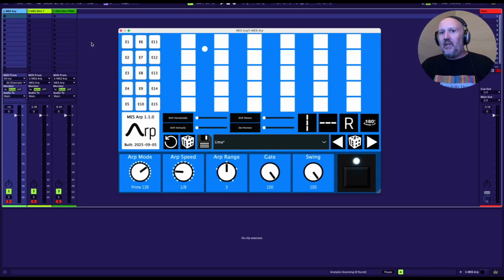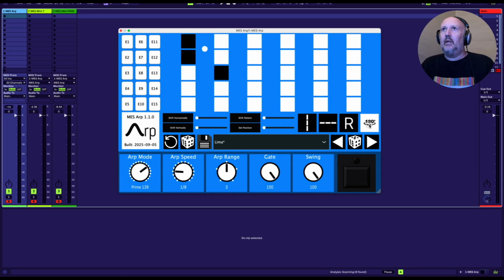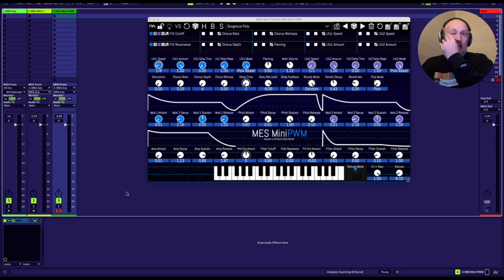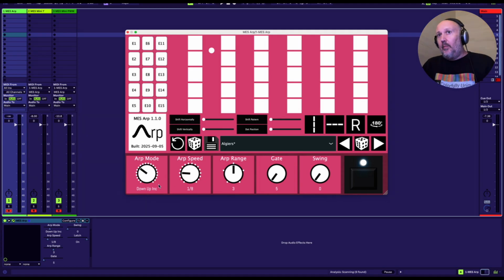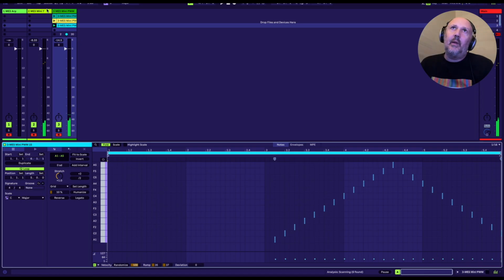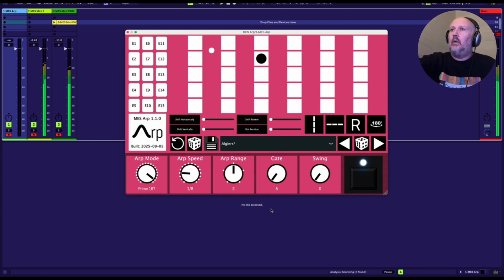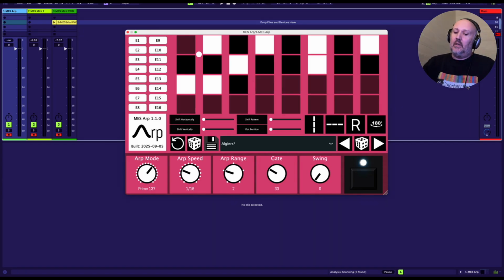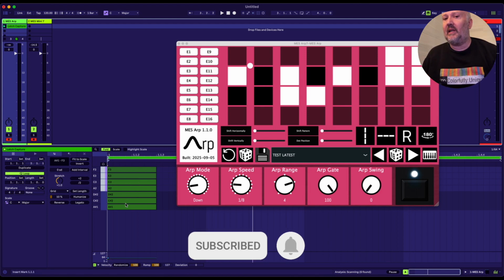MES Arp 1.1.0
Meet the new MES Arpeggiator version 1.1.0 — tighter timing, smarter latch, and a bunch of thoughtful workflow tweaks we’ve been building this week.

What’s new in this build

Rock-solid host sync (tested in Ableton Live): locks perfectly to divisions.

Direction fixes: true Down-Up (incl/excl) now behaves correctly.

Latch Capture (DAW-friendly): every time you trigger a chord with Latch on, the actual played chord (order + velocities) is written as a simple, drag-ready MIDI file.

Folder is auto-cleared on load to keep sessions tidy.

A Reveal Latch button pops open the “Latch Captures” folder in Finder/Explorer so you can drop the file straight onto a track.

Live performance controls: Gate % and Swing update instantly (swing keeps the gate length consistent for a tight feel).

Step & loop tools: per-step gating, loop start/end/length, slip the window without losing the pattern feel.

Questions or requests? Drop a comment and I’ll follow up.